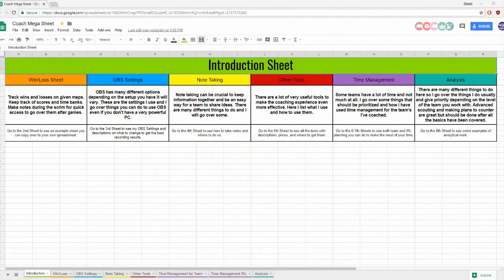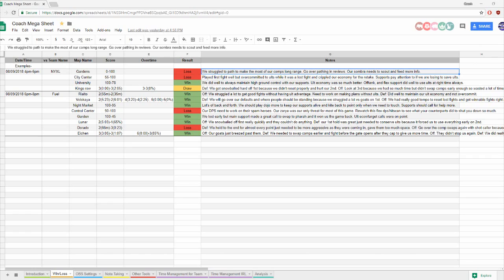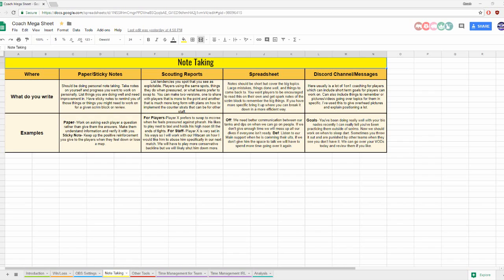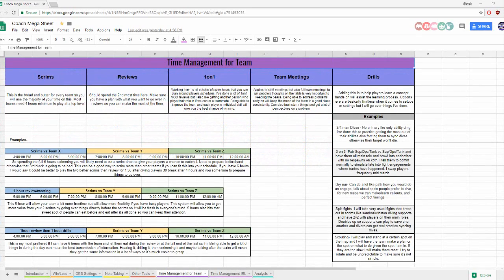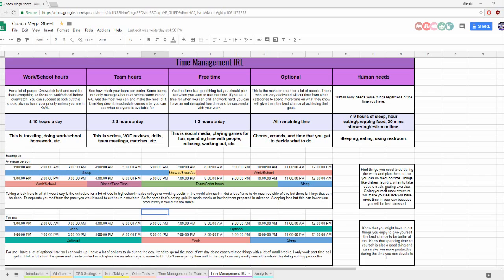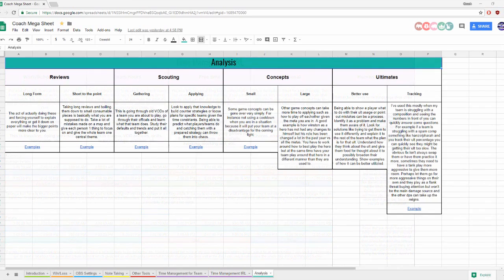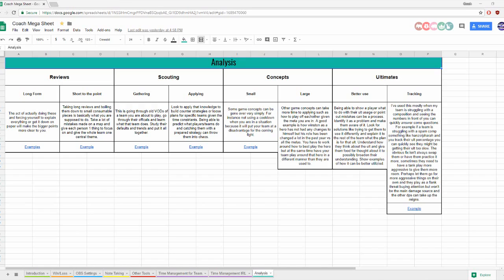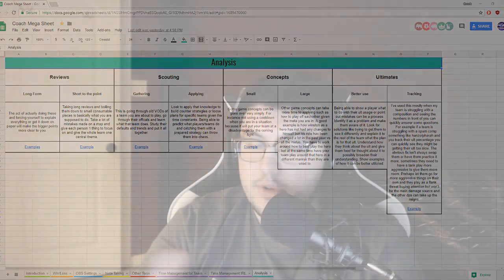Coach MegaSheet Video